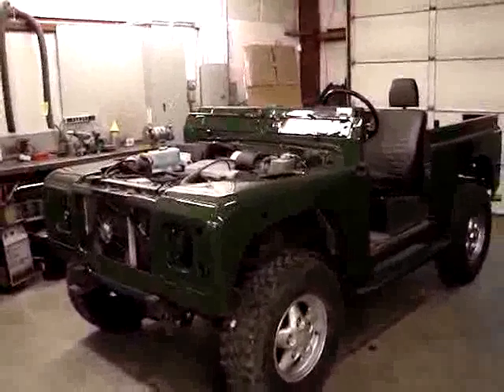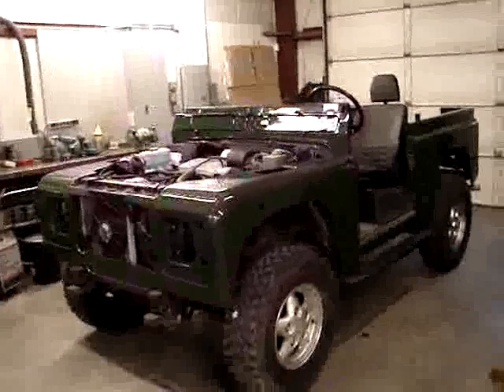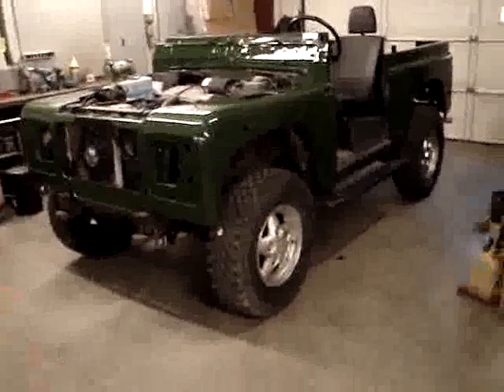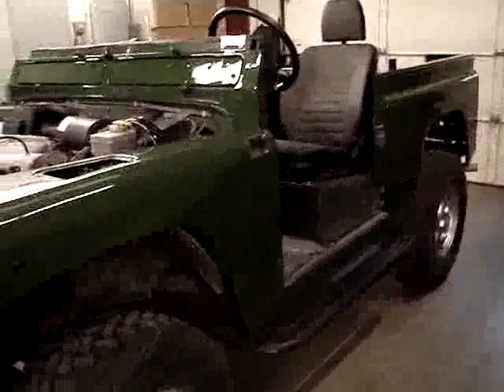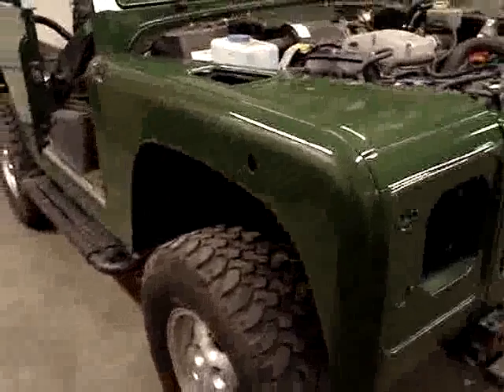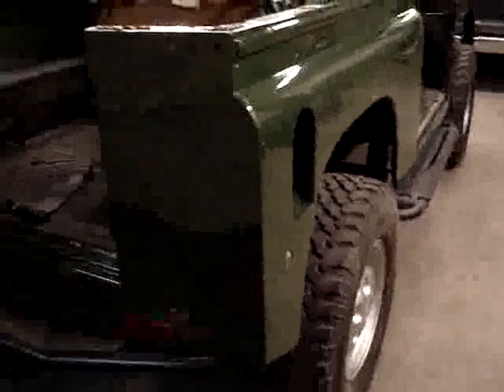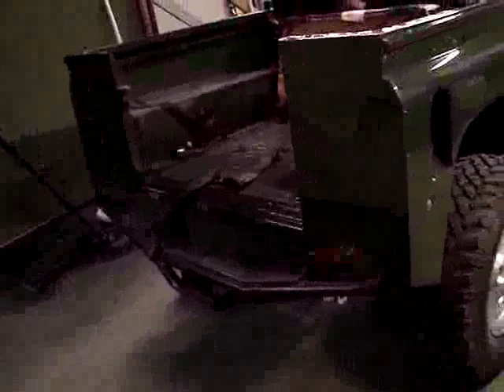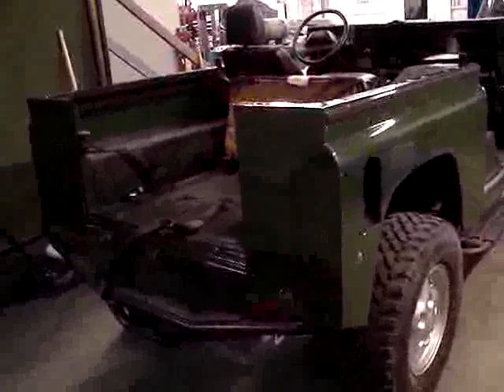Restoration D90 Land Rover 1994 | Video 19